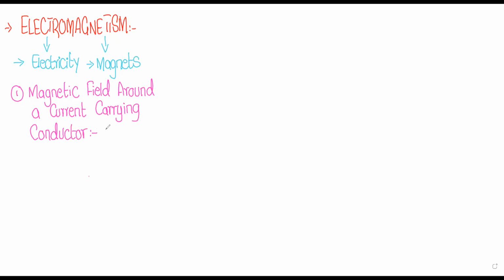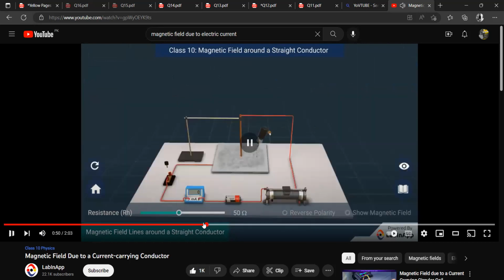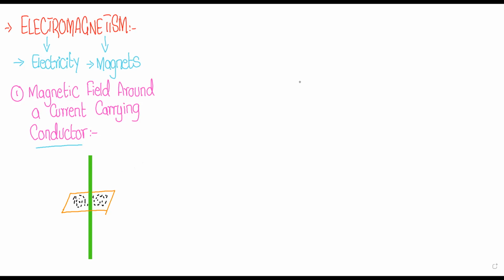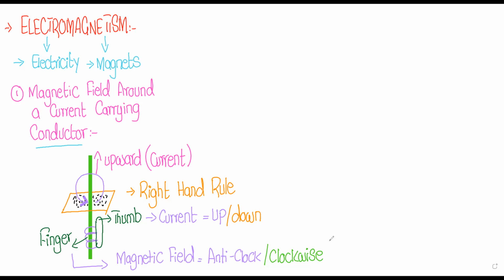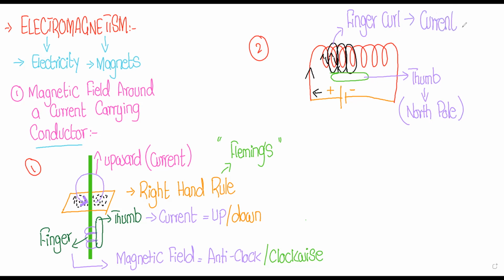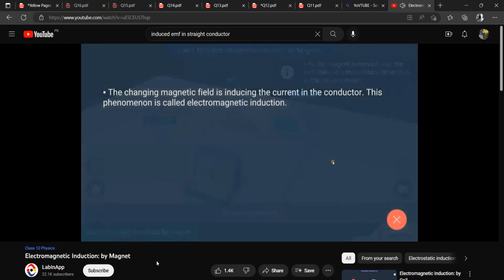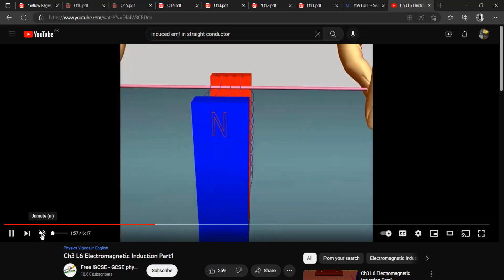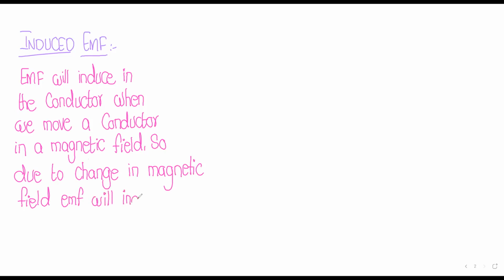Chapter: Electromagnetism | Topic: Induced EMF | O Levels/IGCSE | Physics by SMAAB